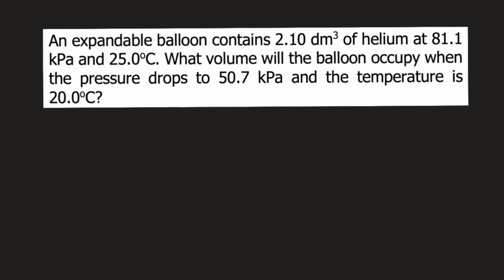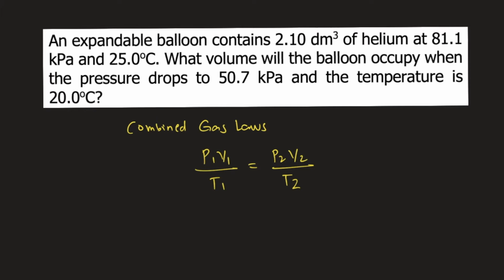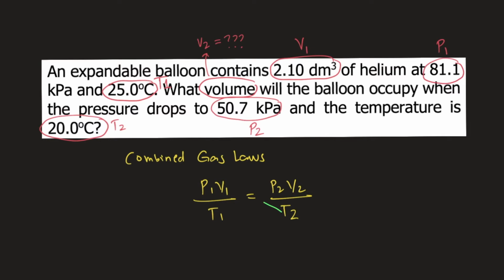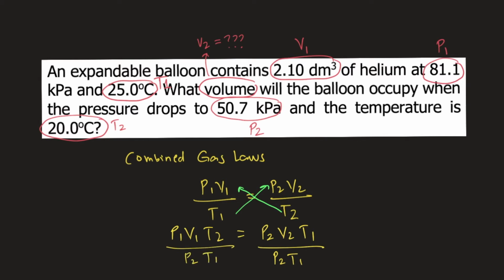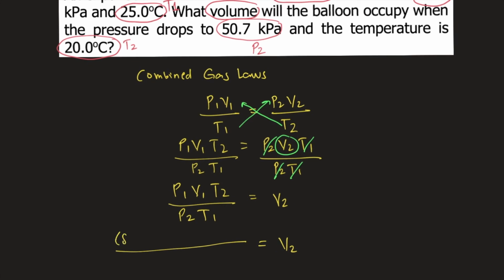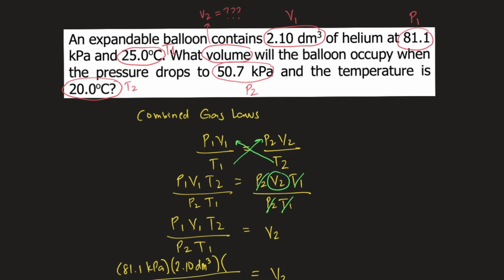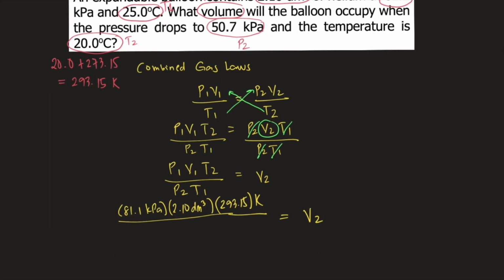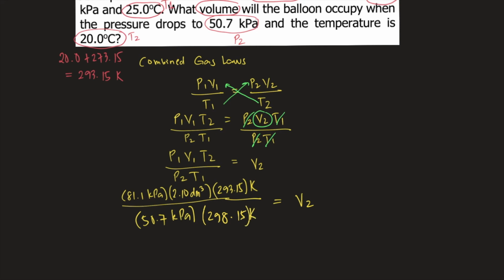An expandable balloon contains 2.10dm3 of helium at 81.1kPa and 25.0°C. What volume will the balloon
An expandable balloon contains 2.10 dm3 of helium at 81.1 kPa and 25.0°C. What volume will the balloon occupy when the pressure drops to 50.7 kPa and the temperature is 20.0°C?